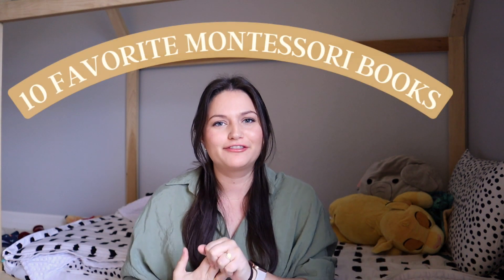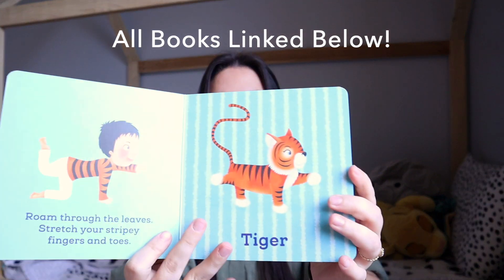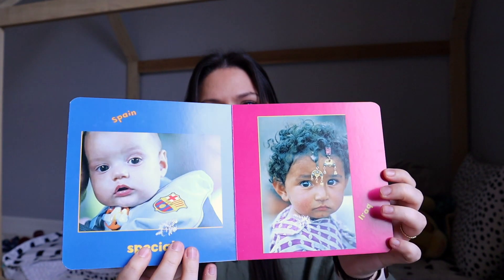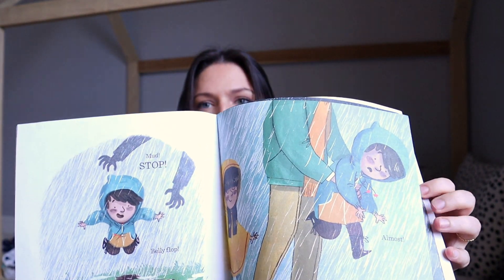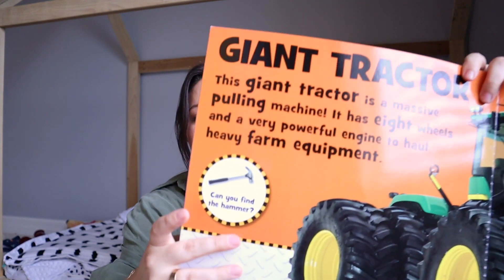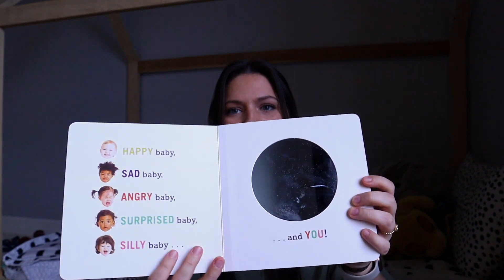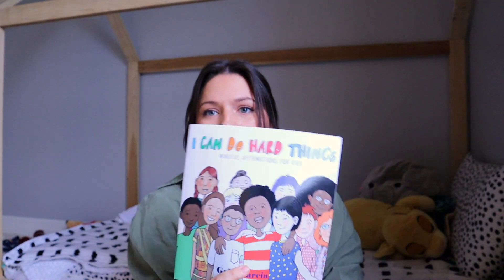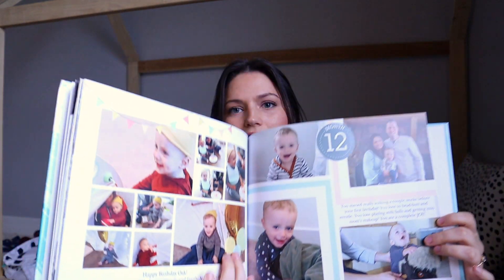10 Favorite Montessori Books! What Makes a Book Montessori?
My 10 favorite Montessori books! What makes a book Montessori? Well, the two main qualities are realistic and inspiring artwork! You want your children to be able to learn from and relate to books. They also often teach something. I don’t only read Montessori books to my toddler but they are usually his favorite! Good toddler books can be difficult to find so I hope you find this helpful! I also share some books for 1 year olds!

Links:
Yoga Bear
Mix It Up
Global Babies
The Snowy Day
Worm Weather
Aerospace Engineering
Making Faces
I Can Do Hard Things

A Little About Me:
I wanted to create this space so that people who have always wanted a sister and best friend have a place to turn! I create content on lifestyle, Montessori parenting, and motherhood in general! I am a stay at home mom of 2 little boys, I recently moved to Orlando, and I love to share what has worked for me in hopes that it can work for you as well!

Love, Holly